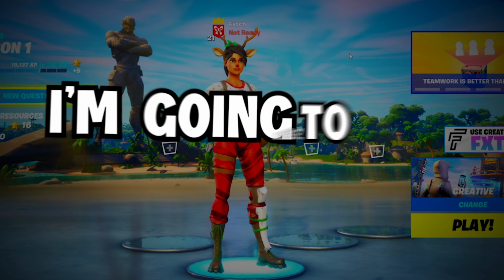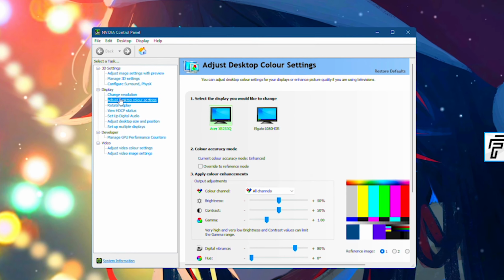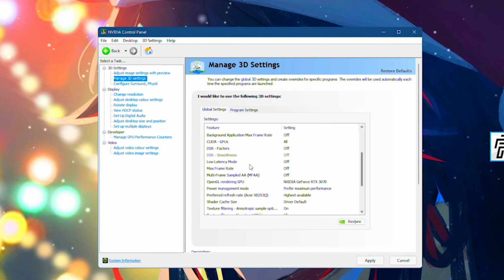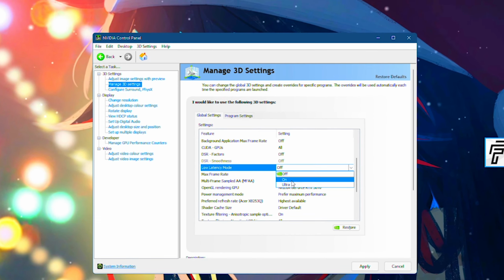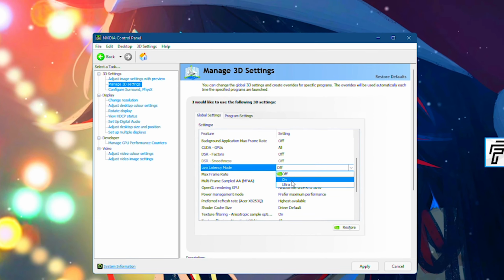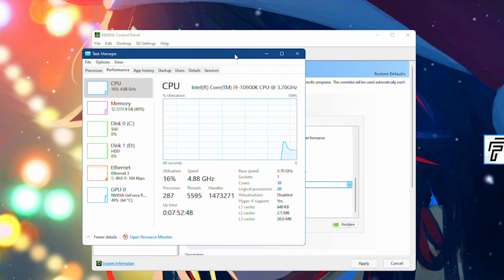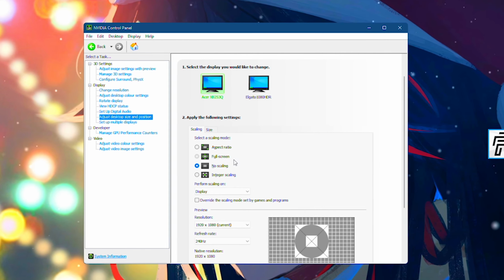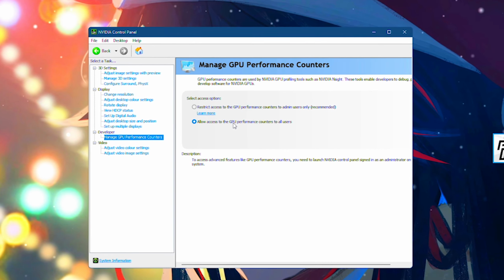BEST Fortnite NVIDIA Control Panel Settings (1,000 FPS)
BEST Fortnite NVIDIA Control Panel Settings (Chapter 3)

In todays video I am going to be showing you guys The BEST Pro Player NVIDIA Control Panel Settings / NVIDIA Settings for the Best Performance In Fortnite Chapter 3. My NVIDIA Fortnite Settings, show you how to BOOST FPS. They will Stop FPS Drops & Optimize Fortnite Battle Royale - Chapter 3 Season 1

Portions of the materials used are trademarks and/or copyrighted works of Epic Games, Inc. This material is not official and is not endorsed by Epic.